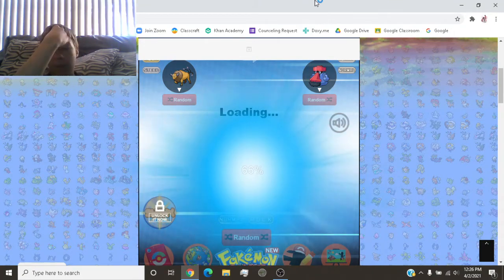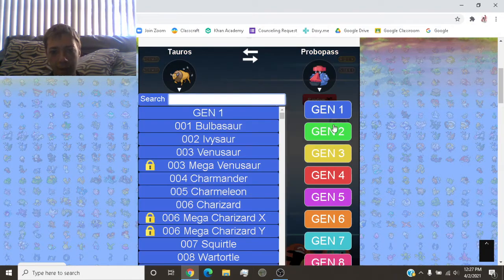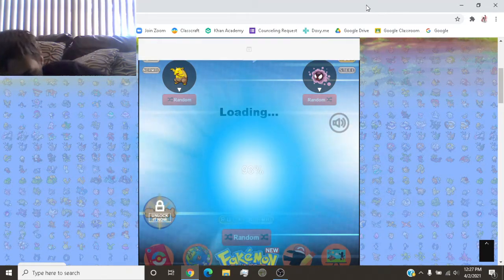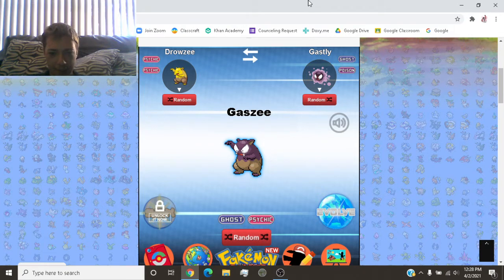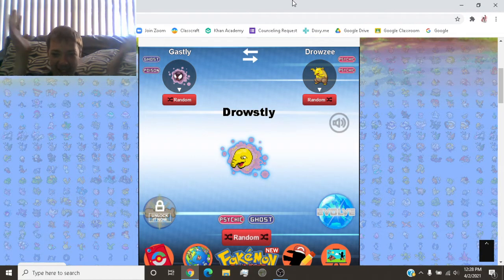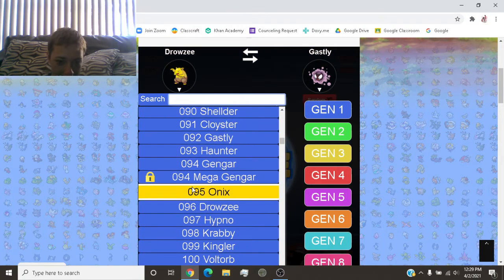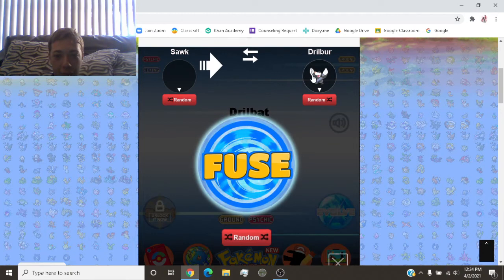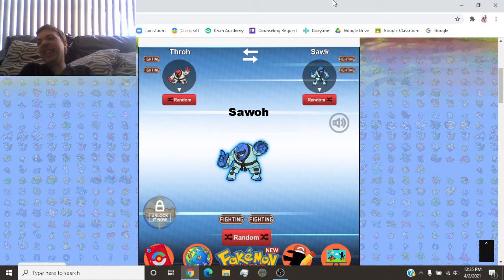NFE FUSIONS! - Pokemon Fusion Generator #10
hope you guys enjoyed despite me having laptop issues